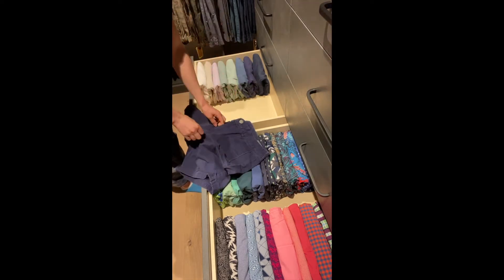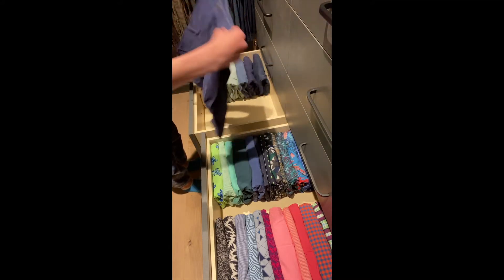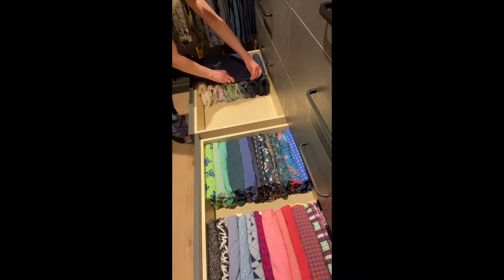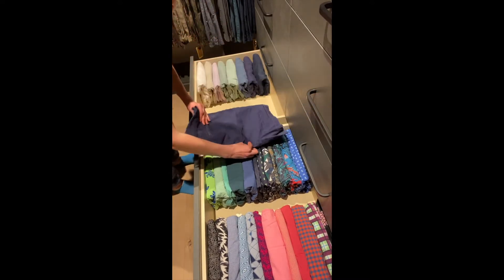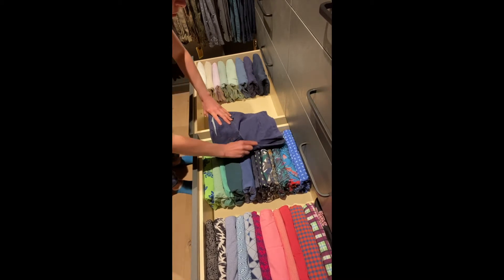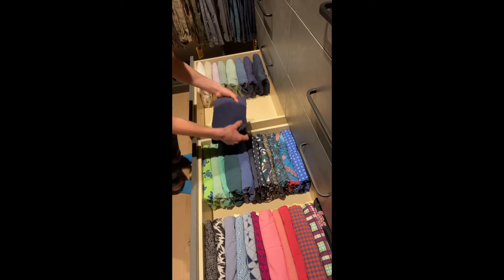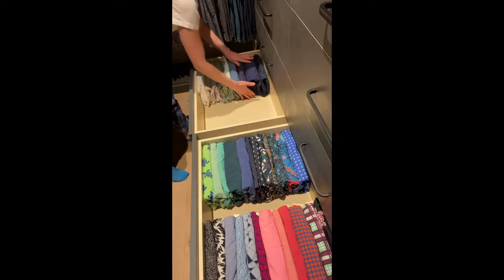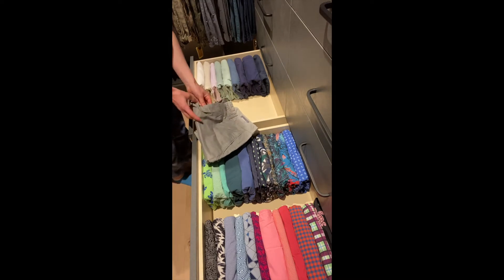How To Fold | Men's Shorts (Wide Fold)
Song: Better by Anno Domini Beats